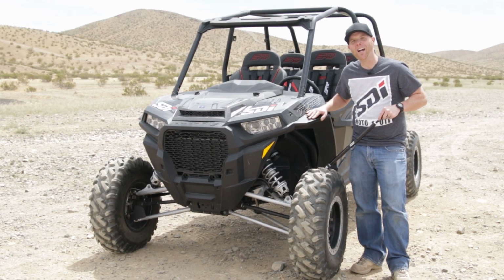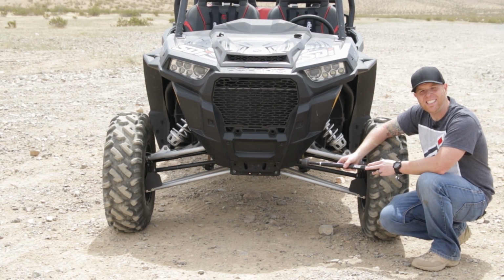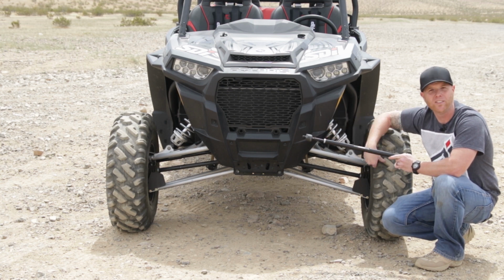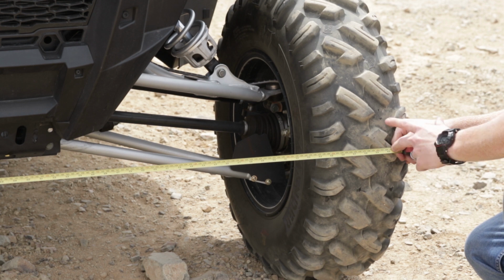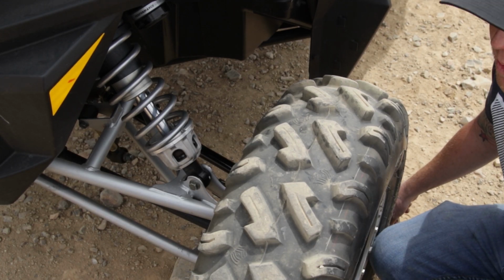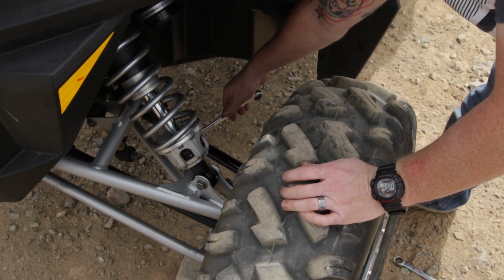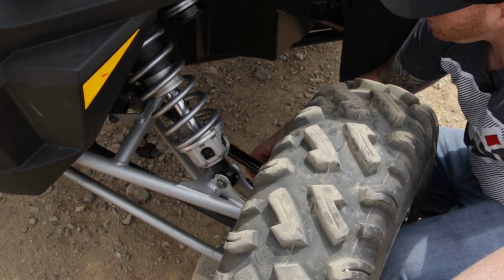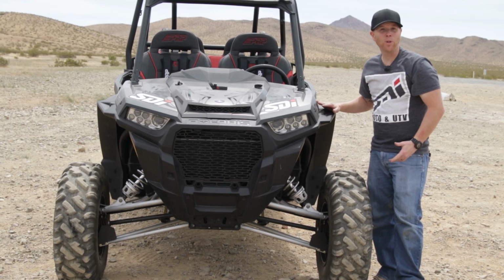How to Adjust Toe with SDI's Heavy Duty Tie Rod Kits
SDI Heavy Duty Tie Rod Kits are one of the best upgrades a UTV/SXS owner can make, as you get the added adjustability and most importantly, durability from a Heavy duty Unit. Knowing how to set two is one of the most important tasks when owning and maintaining a UTV.

Today, we show you how to adjust Toe on our 2017 RZR Turbo. This process will be similar with most vehicles using our Tie Rod Kits.